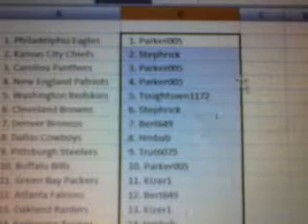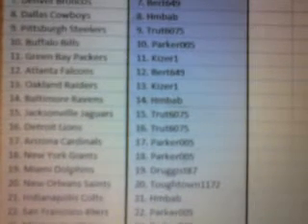3 Box Break Random Teams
Teams for the 3 box break (Cert/Absolute/Prime) are randomed to all players.